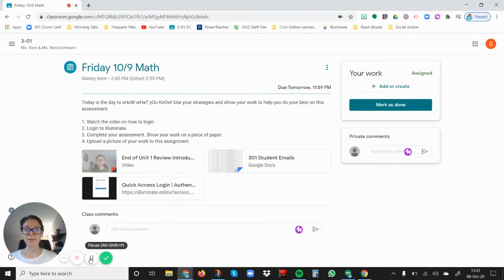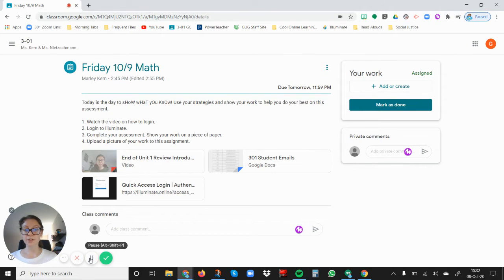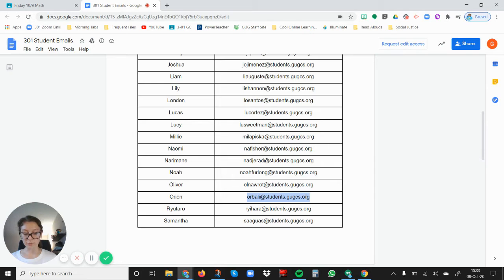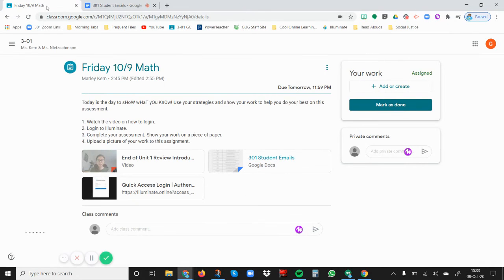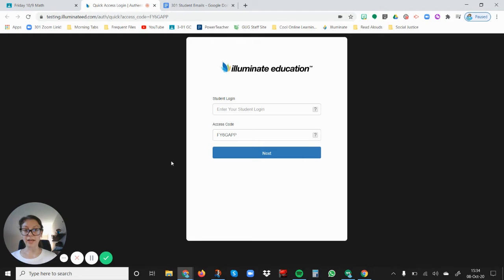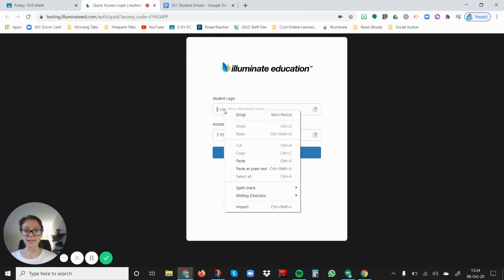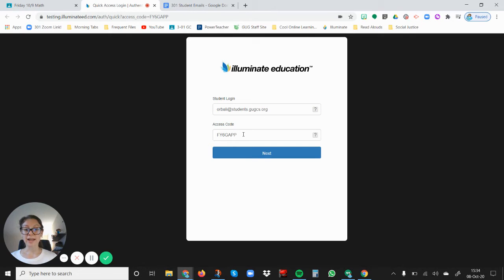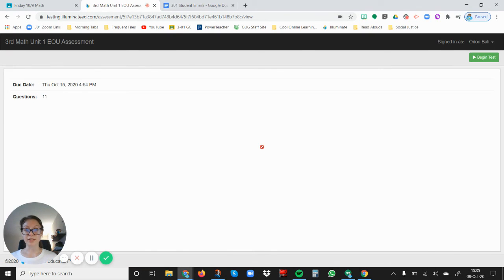Logging in to Illuminate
Here is how to login to Illuminate for assessments!